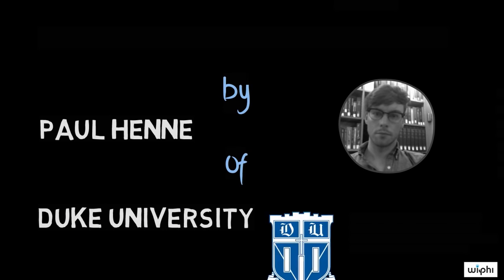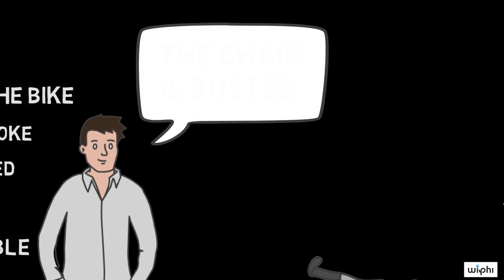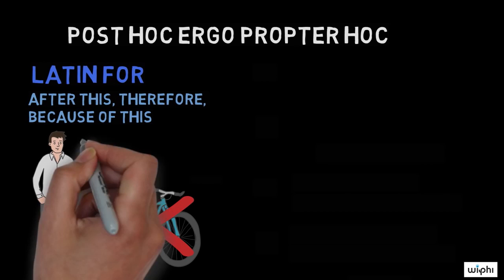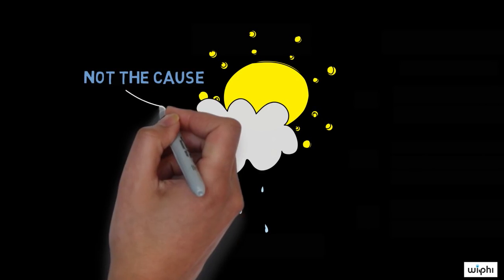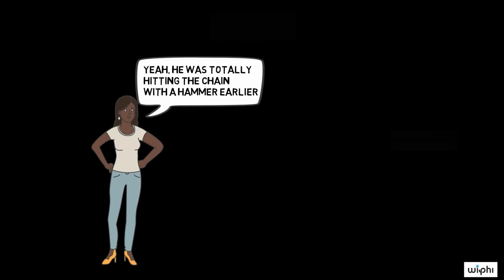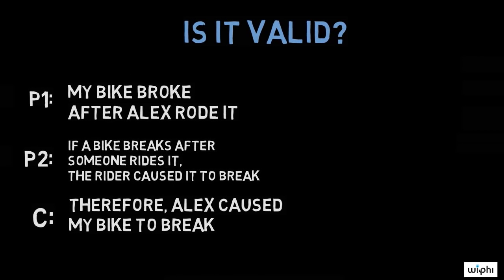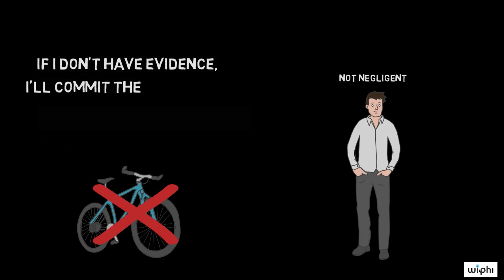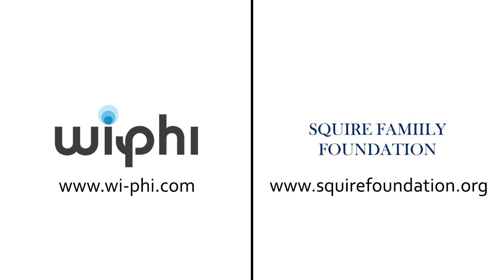Fallacies: Post Hoc Ergo Propter Hoc